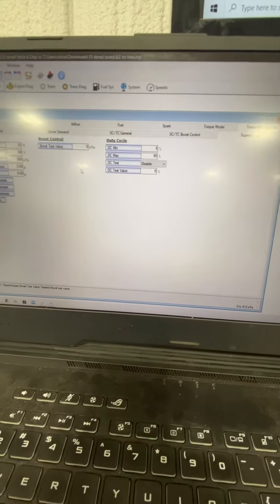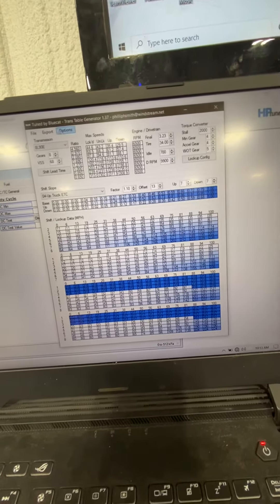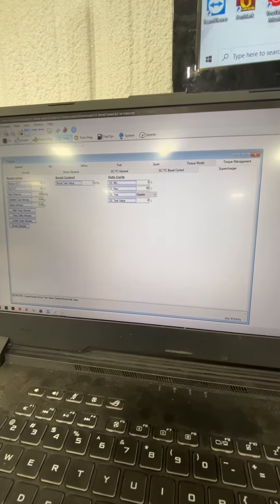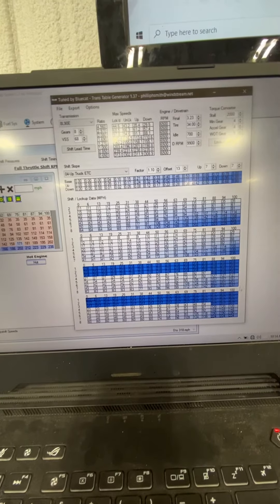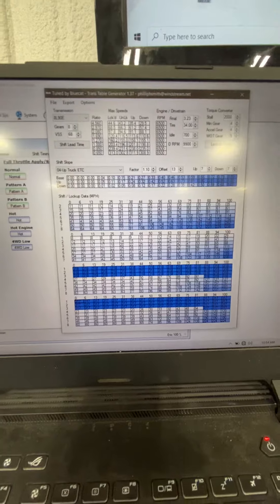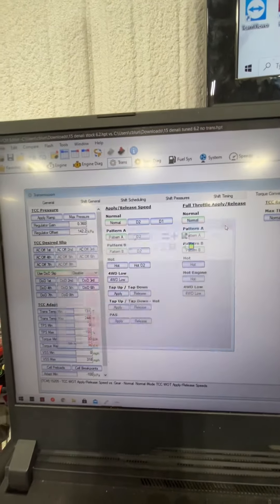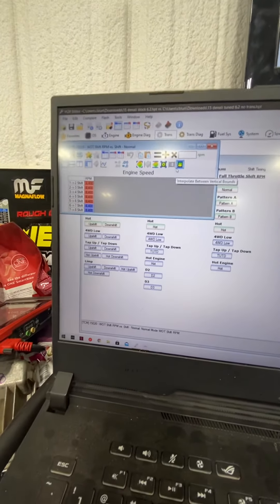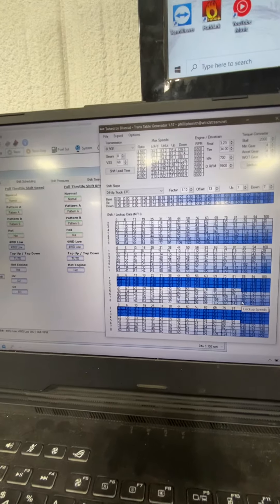GM 8190e base tuning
This is just a quick overview on how to use the blue cat tool to tune a 8190 transmission